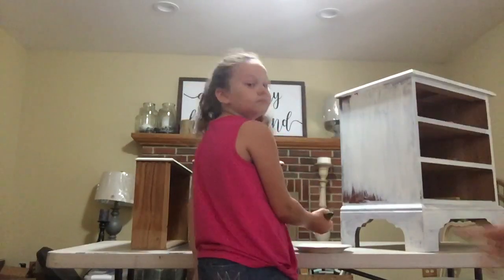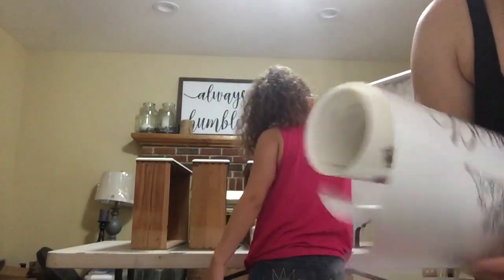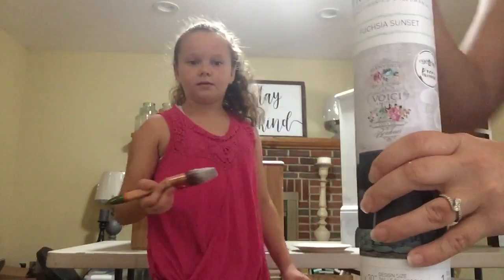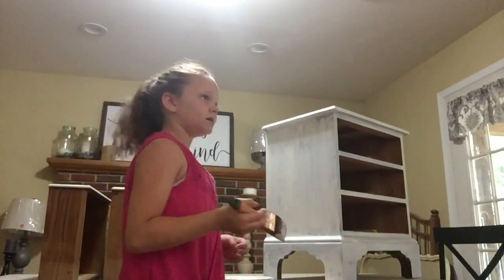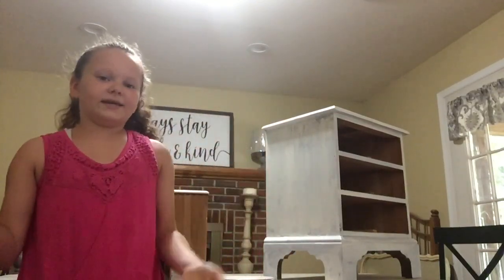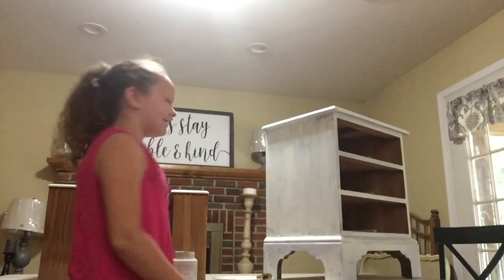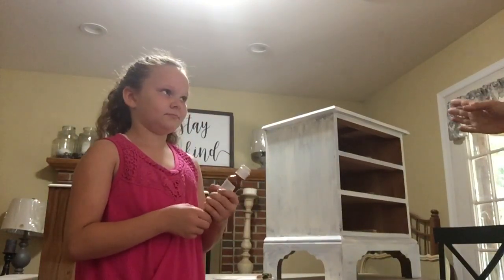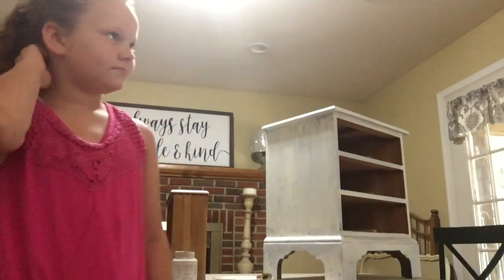Painting a $5 night stand with fusion mineral paint part 2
Ryland turns a piece of trash furniture into a night stand